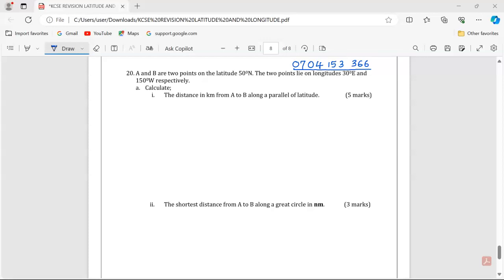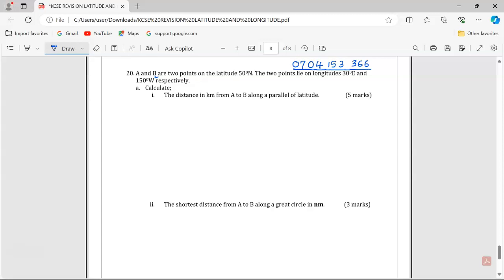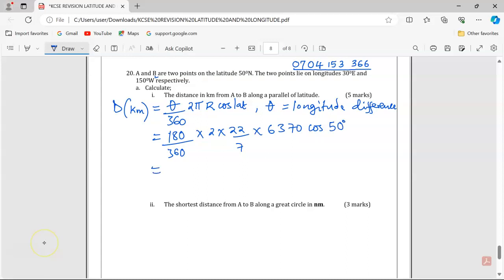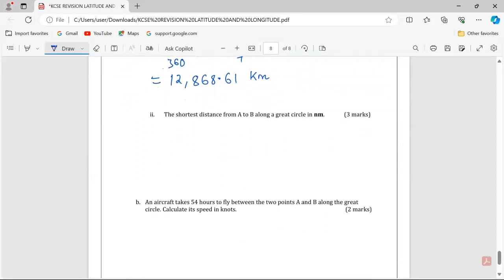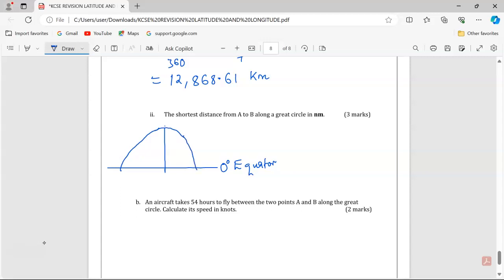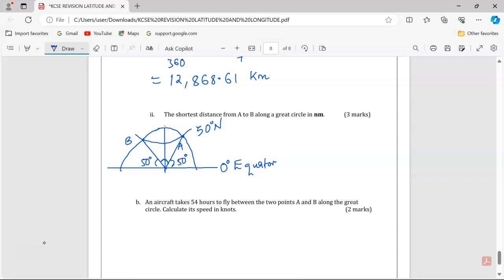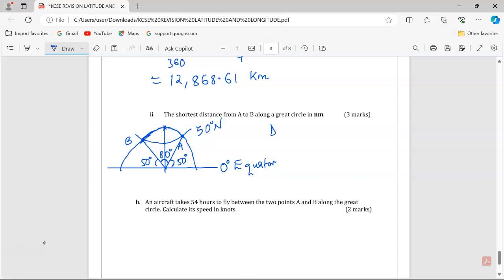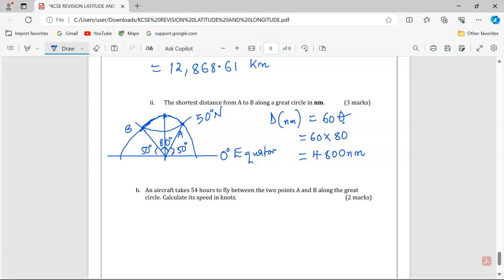LONGITUDES AND LATITUDES DISTANCES ALONG THE SURFACE OF THE EARTH